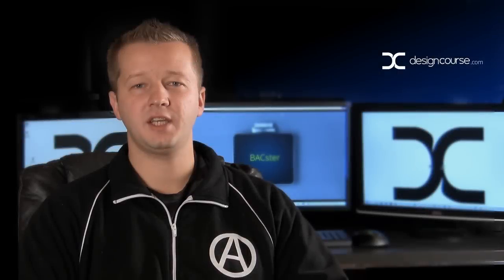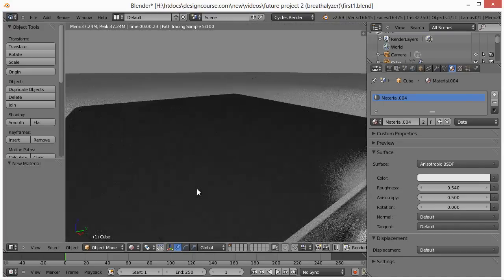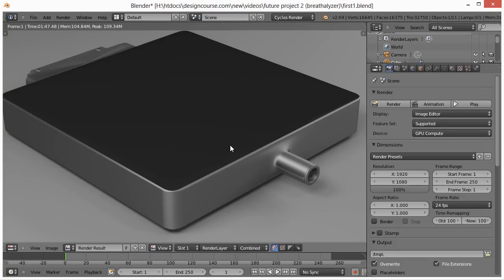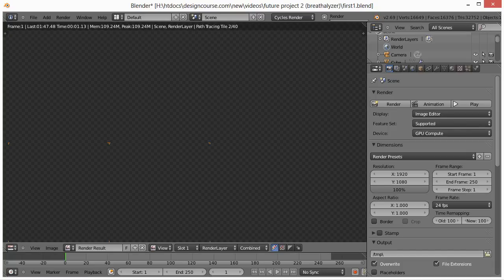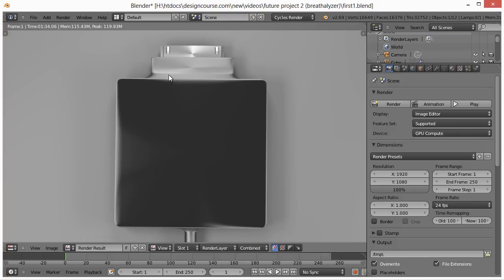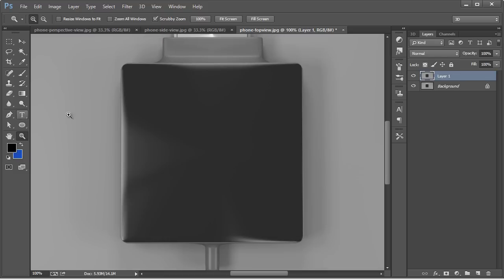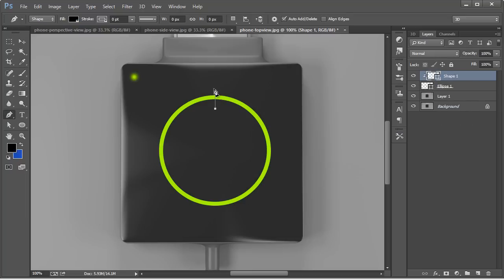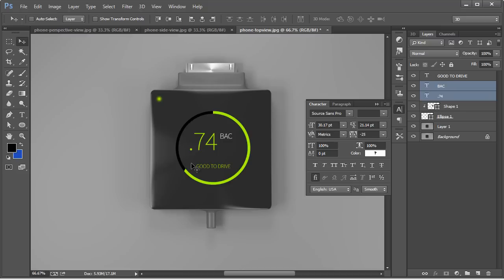Part 2 - iPhone Breathalyzer - Rendering & GUI Design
- We'll make some adjustments to the textures, create a few renders, and then design a GUI for the breathalyzer in Photoshop.